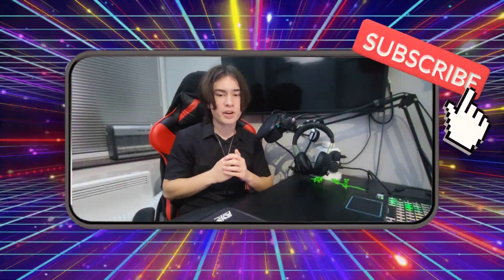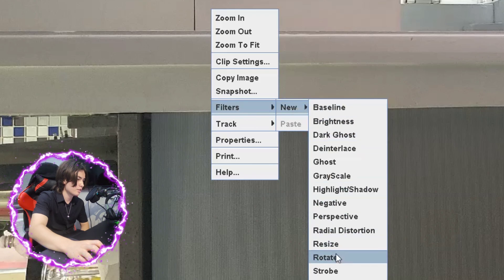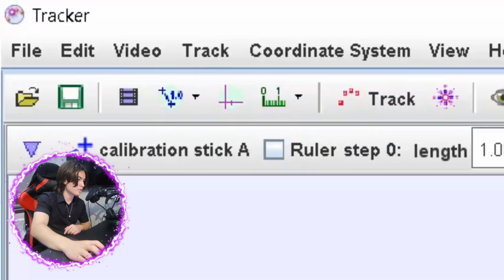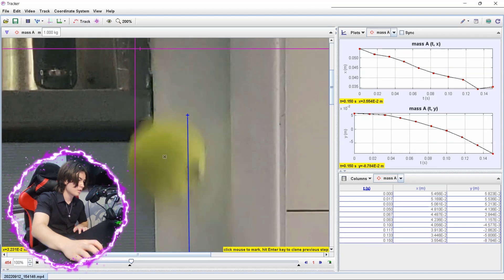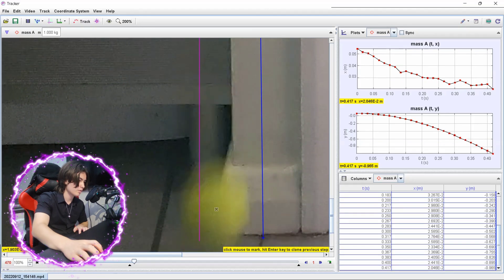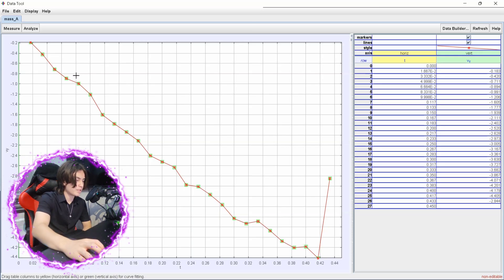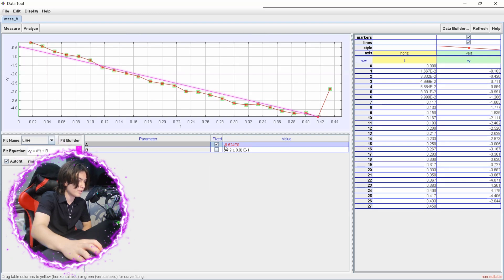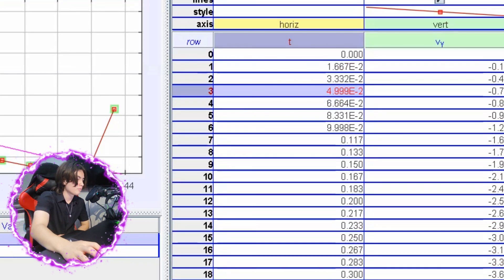Measuring Gravitational Acceleration using Tracker (Quick and Easy ✅️)